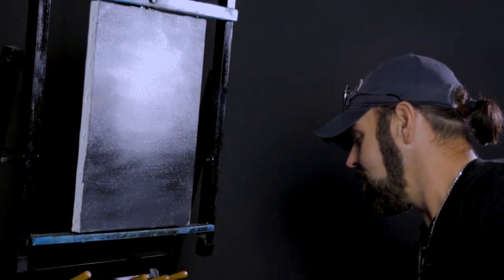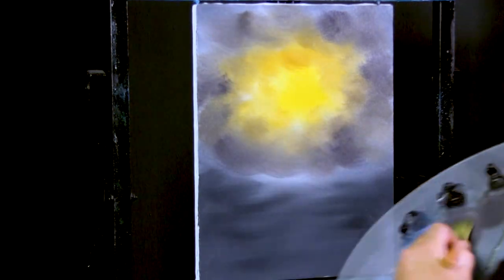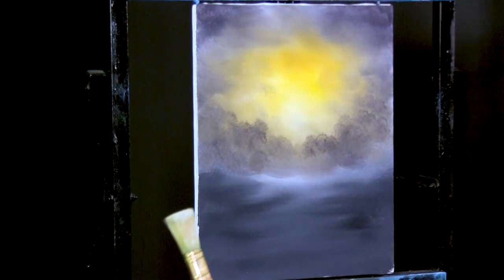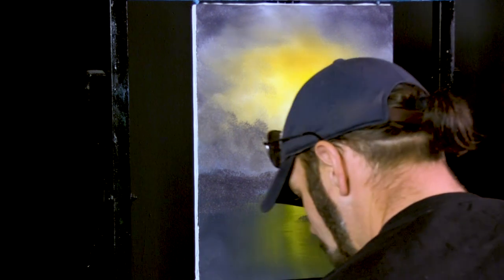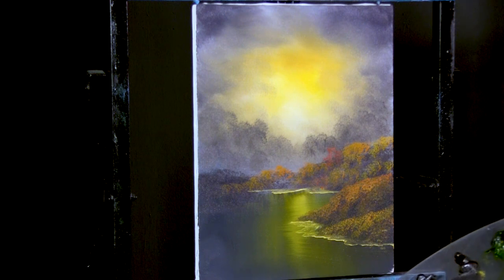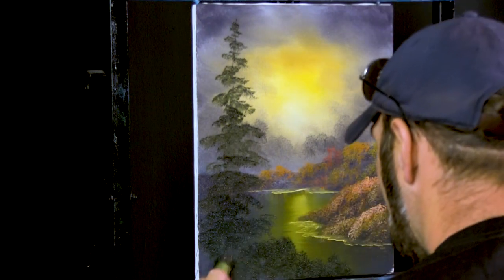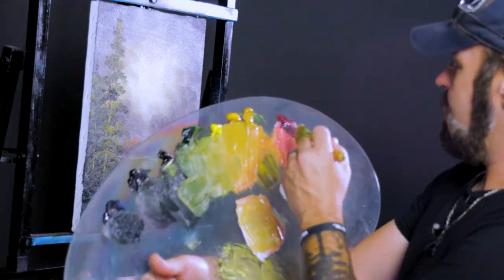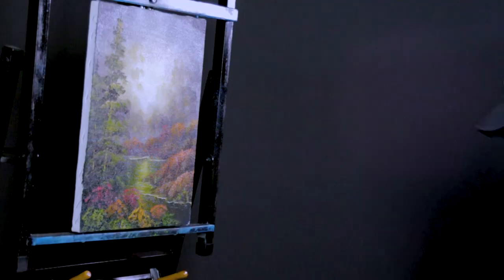Easy Beginner Oil Painting ! | New Studio | Paintings By Justin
I wanted to do a super easy painting that anyone can do !! Just follow along and have some fun !

I hope you enjoy a little look at the studio walls ! Everything is starting to come together !

Check out Gamblin ! They have amazing paint ! I have kits coming soon